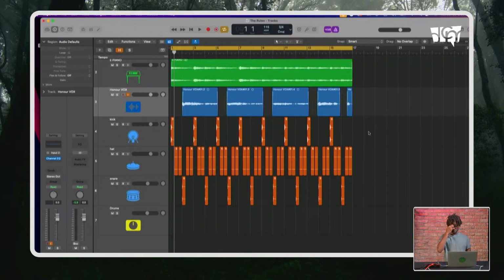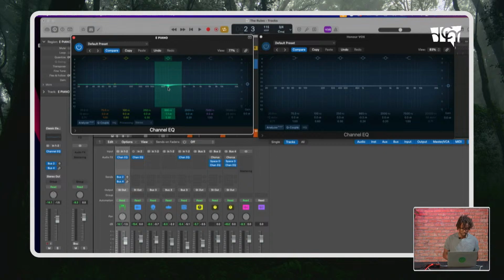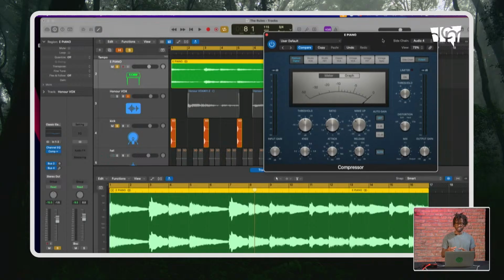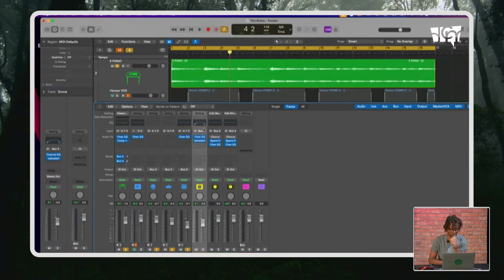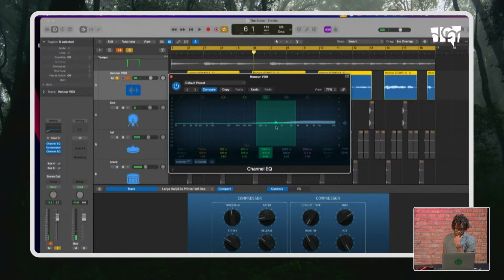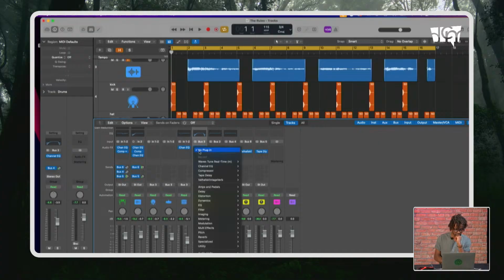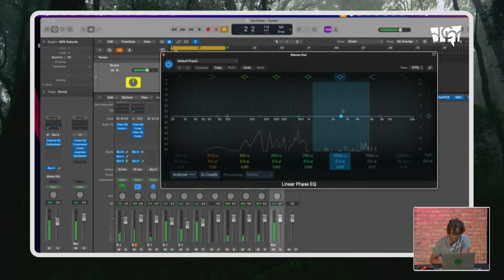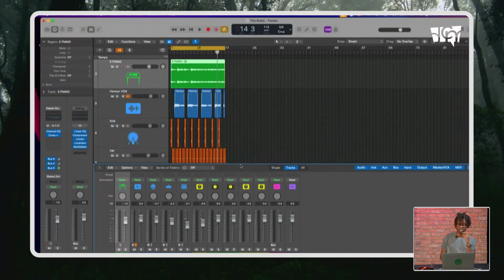Audio Fundamentals: Part 2 - Processed Audio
Audio Fundamentals: Part 1-Audio mixing, compression, tone shaping, & adding effects. Part 2 - Learn how to capture, mix, and polish sound.

Join us online or in-person in the DCM Main Studio. Recorded Audio Fundamentals Part 1 & 2.

12PM-1PM - Part 1 : Recorded Audio - Learn how to capture, mix, and polish sound like a pro!

2PM-3PM - Part 2: Focuses on audio mixing, compression, tone shaping, and adding effects like reverb and delay.